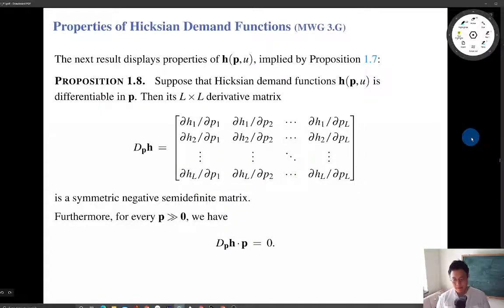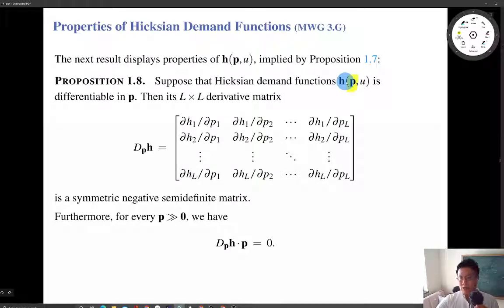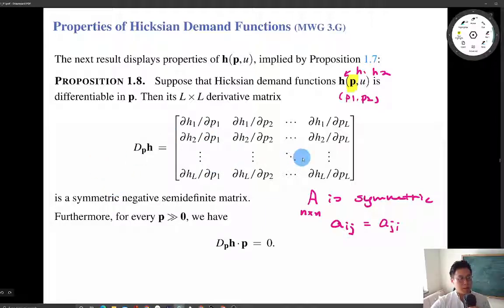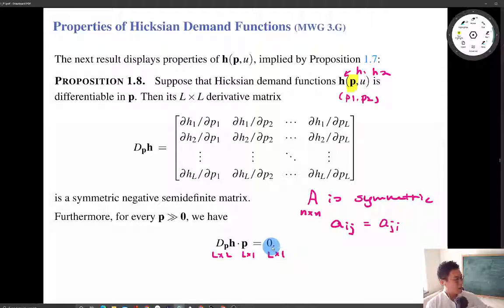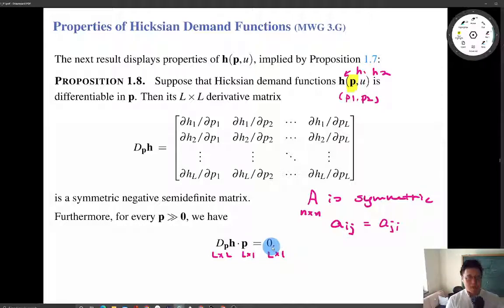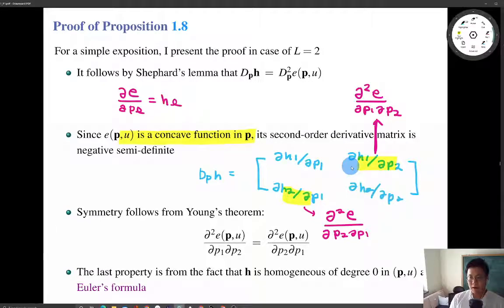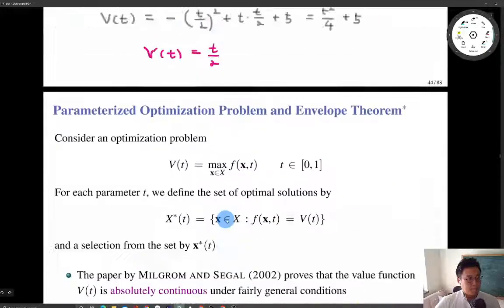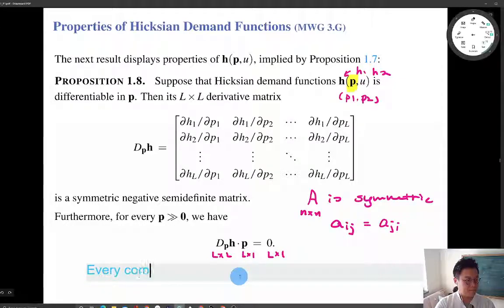Microeconomics I - Week 2-2: Properties of Hicksian Demand Functions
This is a lecture video for the graduate course "Microeconomics I" at Yonsei university fall semester 2021. In this video, I illustrate two general properties of Hicksian demand functions - the solution to the EMP.